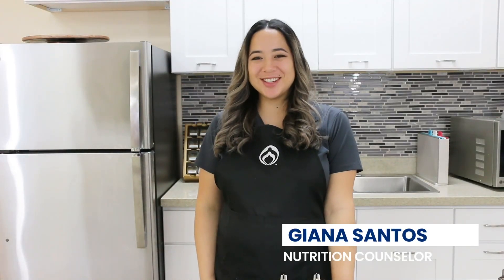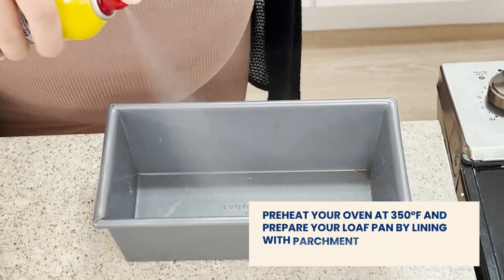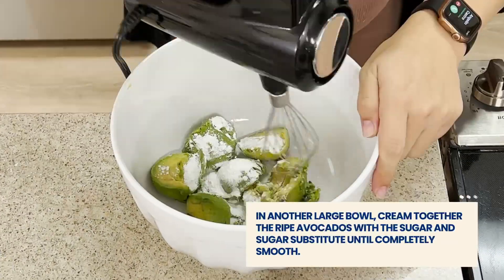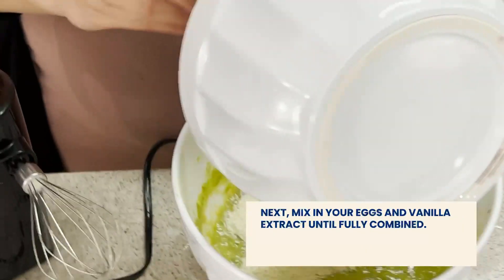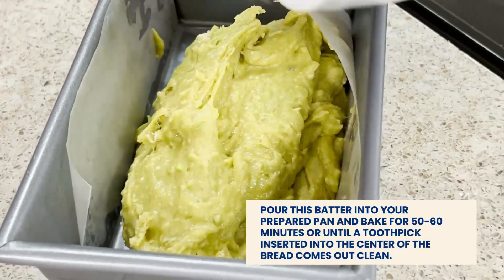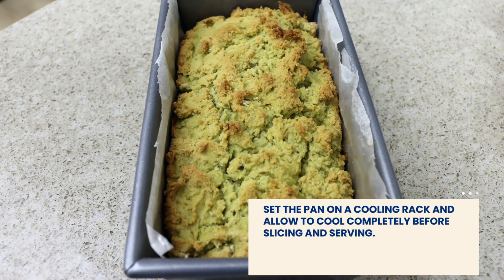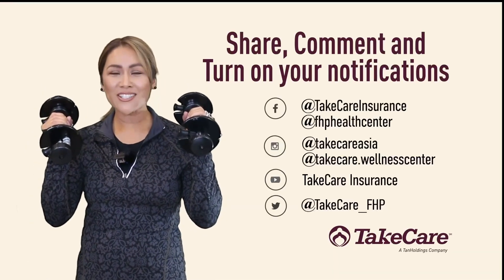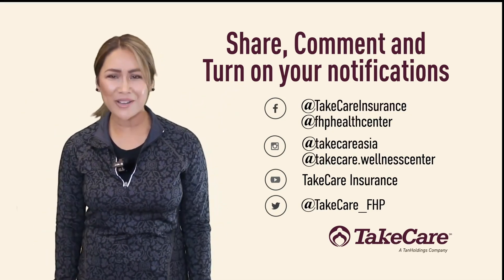How to Make Avocado Bread • TakeCare Wellness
Create Avocado Bread with this recipe. We are excited to help lead you to a BALANCED LIFESTYLE.

INGREDIENTS:
● 2 cups gluten-free flour
● ¼ c splenda sugar substitute

INSTRUCTIONS:
1. Preheat your oven at 350°F and prepare your loaf pan by lining with parchment paper.

2. In a medium bowl, whisk together flour, baking powder and salt.

3. In another large bowl, cream together the ripe avocados with the sugar and sugar substitute until completely smooth. Next, mix in your eggs and vanilla extract until fully combined.

4. Then fold in dry ingredients until there are no streaks.

5. Pour this batter into your prepared pan and bake for 50-60 minutes or until a toothpick inserted into the center of the bread comes out clean. Set the pan on a cooling rack and allow to cool completely before slicing and serving.

Benefits:
Not only is this bread is gluten free, which is great for those with gluten allergies. The avocados in this recipe are packed with healthy fats, vitamins & minerals.